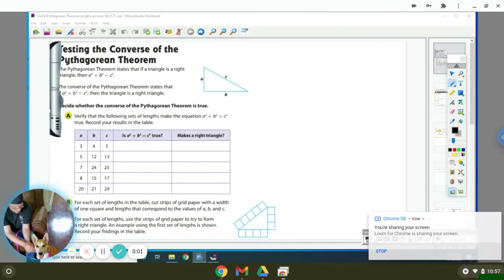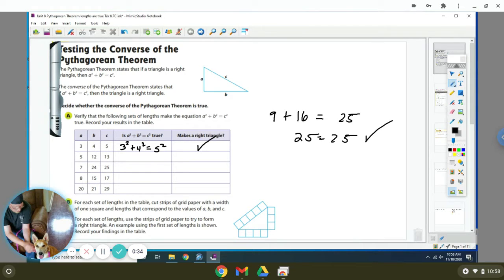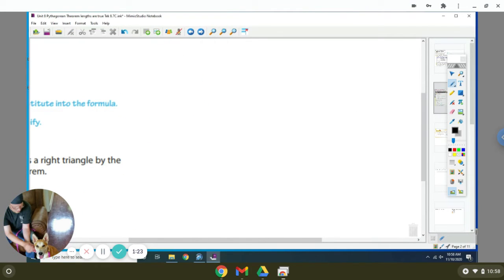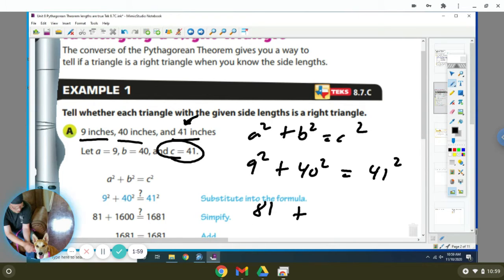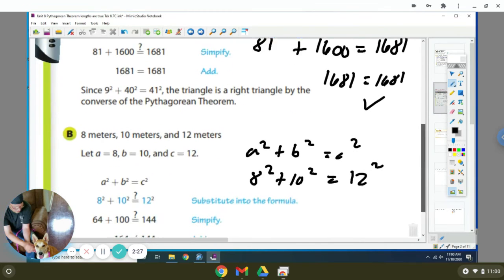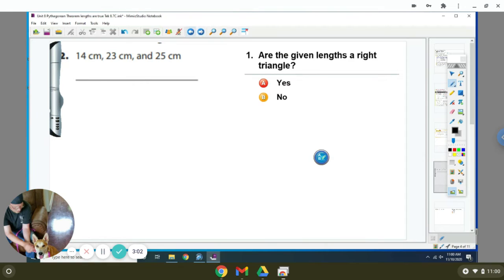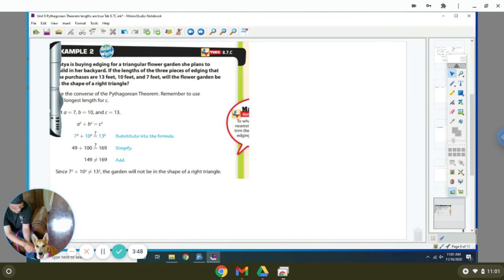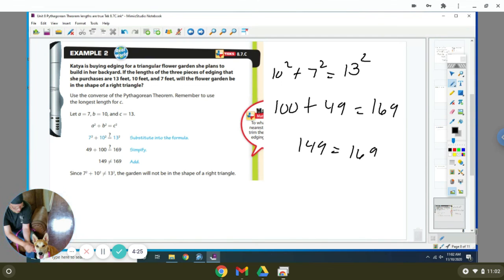Determine if the lengths make a right triangle